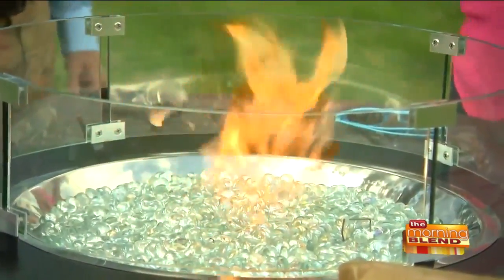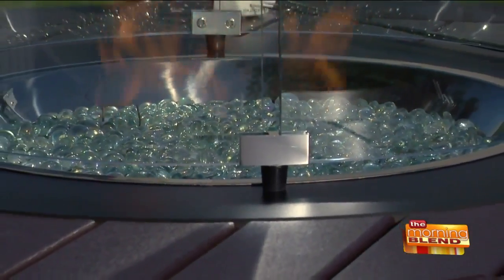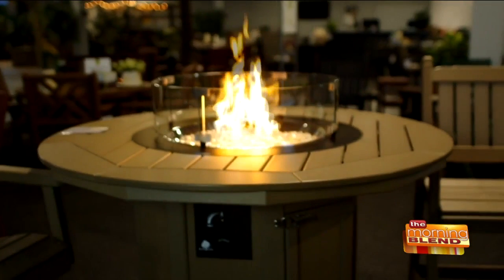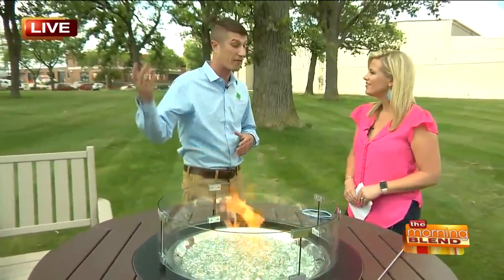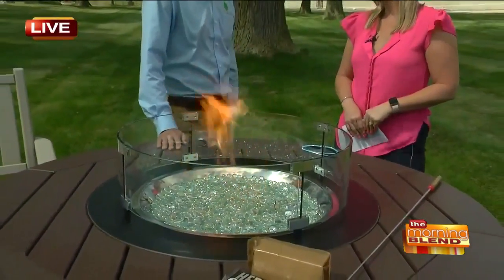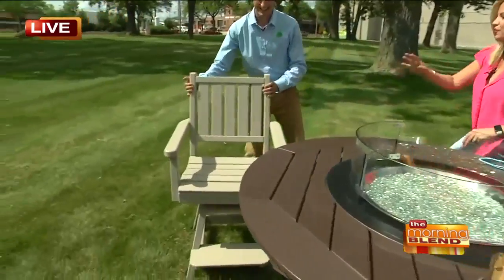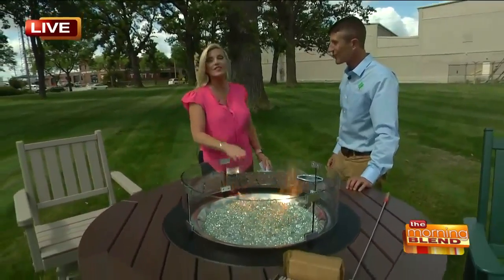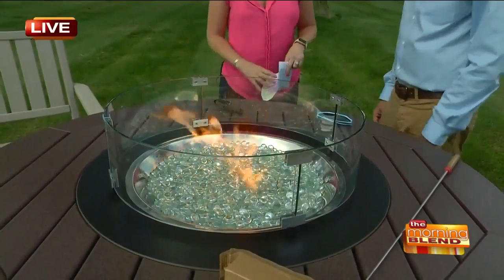Heat Things Up with Your Patio Furniture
Even warm Wisconsin days can get a little cool at night. So how do you maximize your time outdoors, but still stay warm? A beautiful and functional fire table is the perfect solution! Joining us to share a sample of their durable and versatile outdoor patio furniture, and how you can visit them at State Fair, is Jacob Wolf from By The Yard.  If you visit By The Yard at State Fair, you can save 10% on all orders of new furniture and receive discounted delivery! Be sure to use code: WSF.